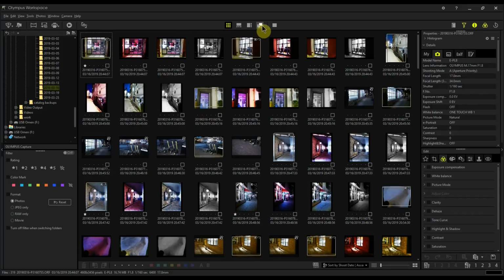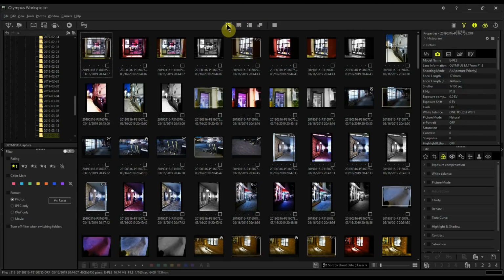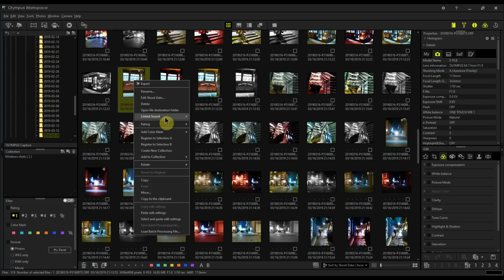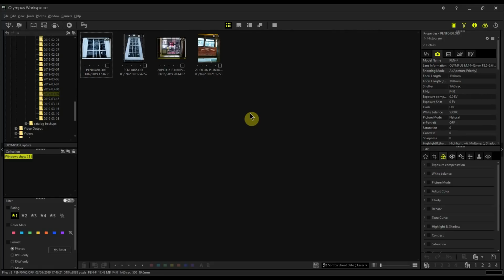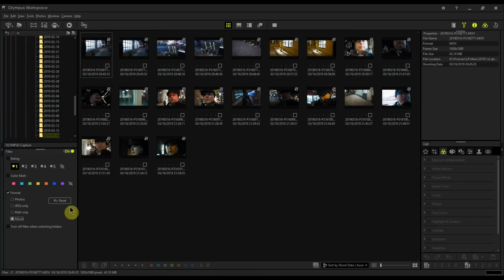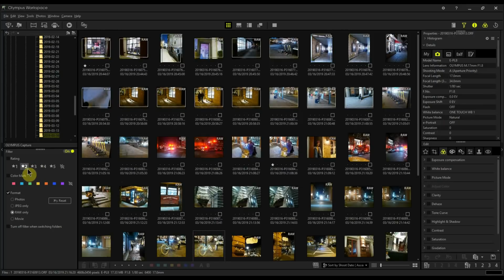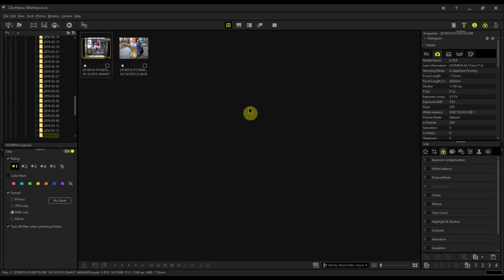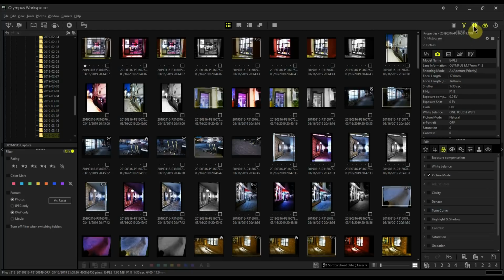Olympus Workspace for Beginners: Collections and Filters Part 1 ep.147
Start using Olympus Workspace to organize your photos into collections and filter images before you begin editing. I begin by assuming you've already downloaded and installed the software from Olympus and know how to import images from your sd card.